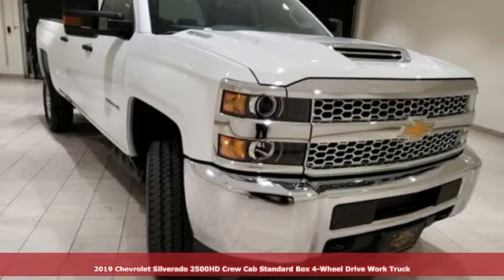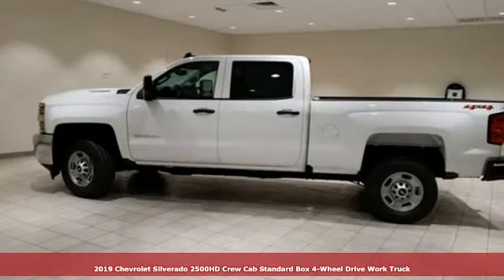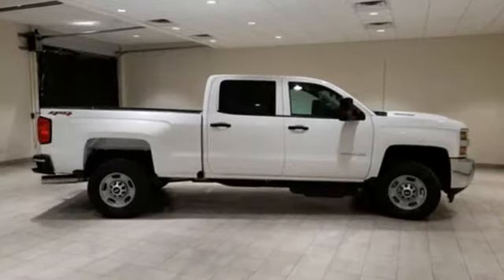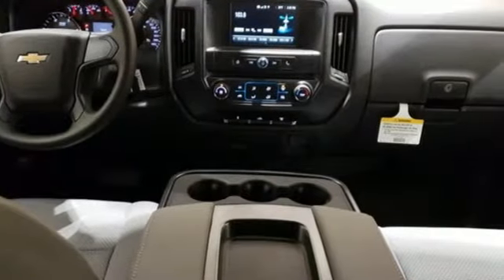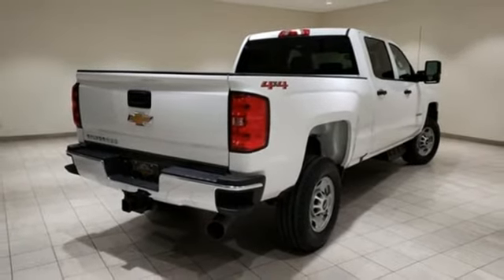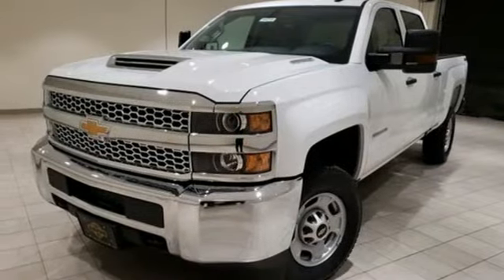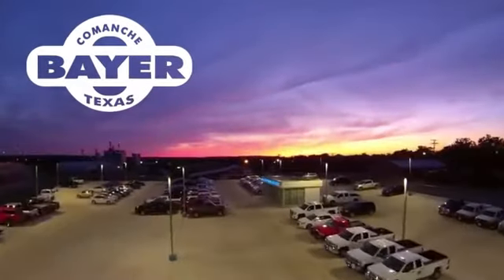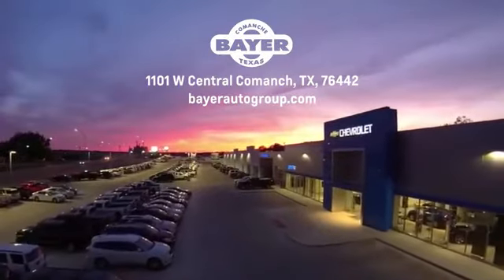New 2019 Chevrolet Silverado 2500HD Comanche Brownwood, TX #45244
Year: 2019
Make: Chevrolet
Model: Silverado 2500HD
Trim: Work Truck
Engine: Duramax 6.6L V8 Turbodiesel
Transmission: Allison 1000 6-Speed Automatic
Color: White
Interior: Dark Ash With Jet Black Interior Accents
Stock #: 45244
VIN: 1GC1KREY1KF170773
$3,908 off MSRP! Priced below KBB Fair Purchase Price! Summit White 2019 Chevrolet Silverado 2500HD Work Truck 4WD Allison 1000 6-Speed Automatic Duramax 6.6L V8 Turbodiesel Allison 1000 6-Speed Automatic, 4WD, Dark Ash With Jet Black Interior Accents Cloth. Price includes: $500 - General Motors Consumer Cash Program. Exp. 01/02/2019, $500 - Chevrolet Bonus Cash Program. Exp. 01/02/2019, $1,500 - GM Down Payment Assistance Program. Exp. 01/02/2019

Address:
714 E Central